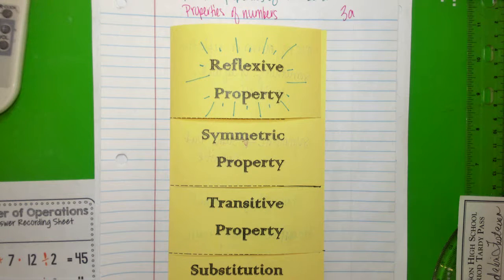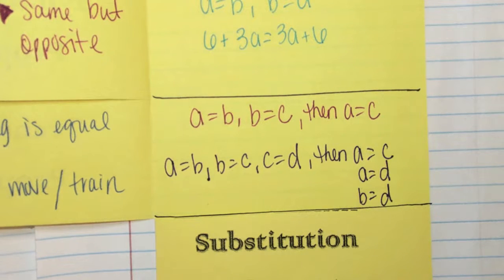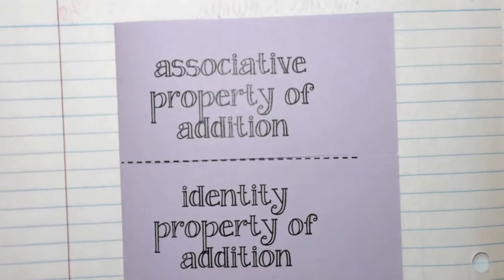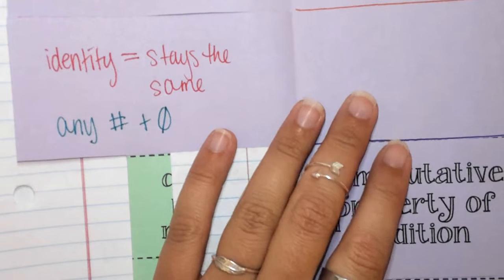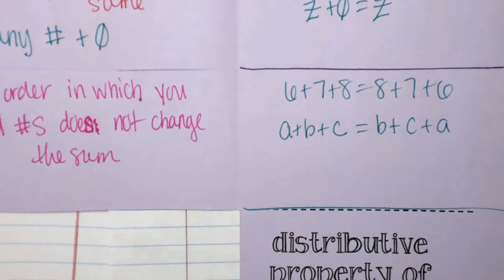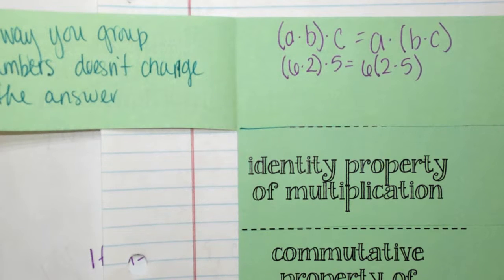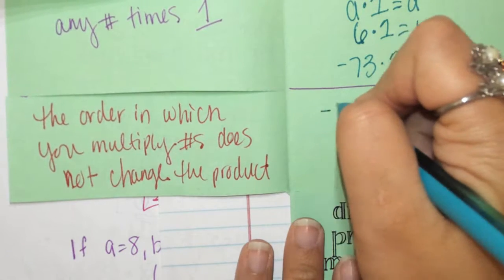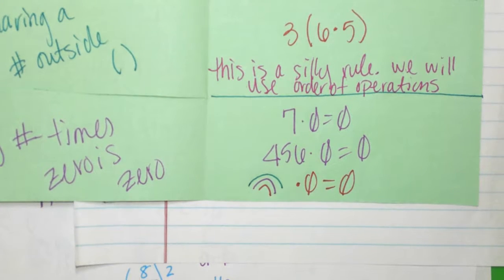8 17 17 1st